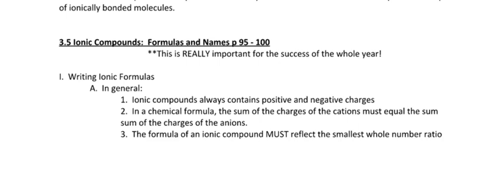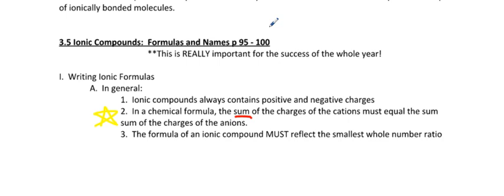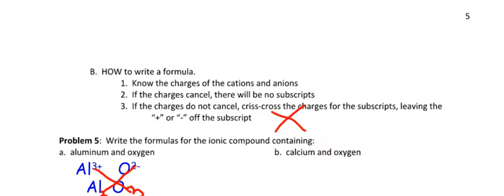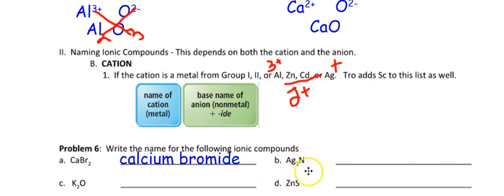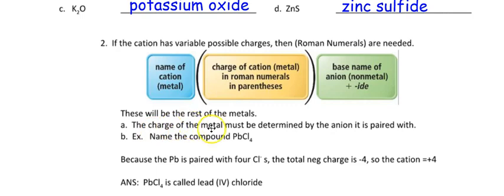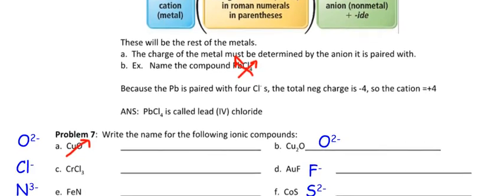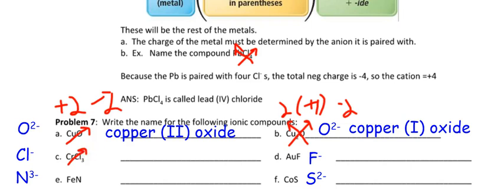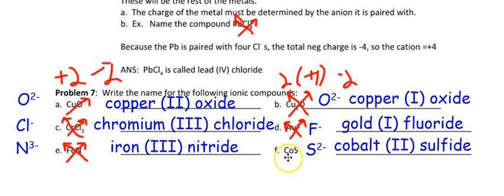Blankwalle 3 5 Part I